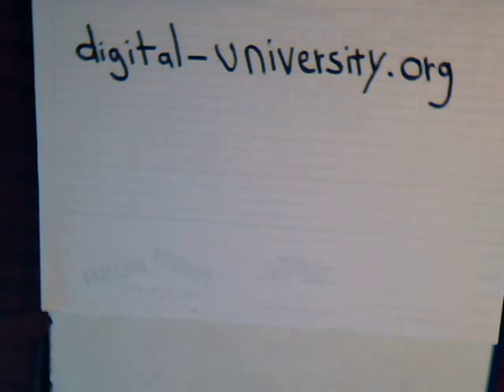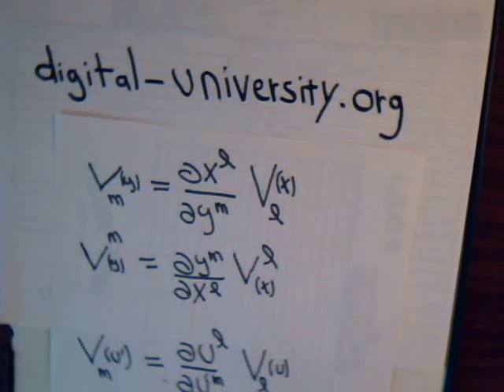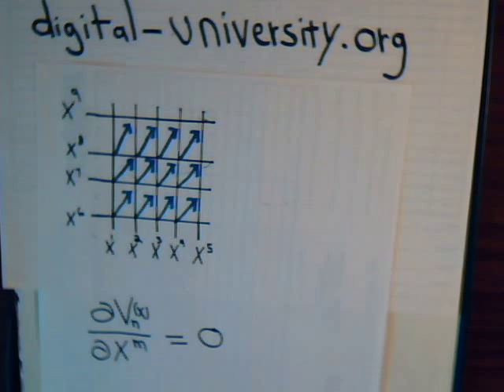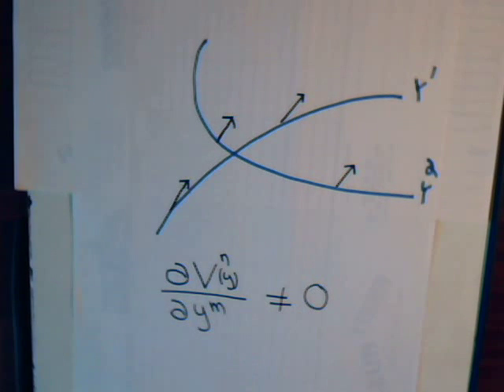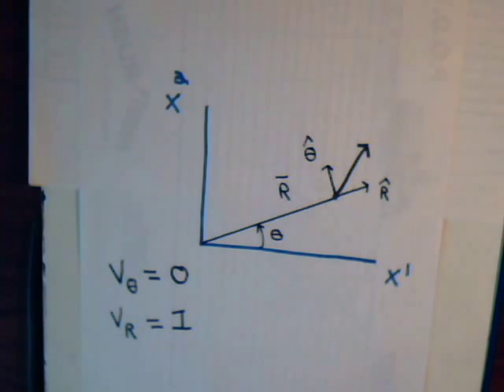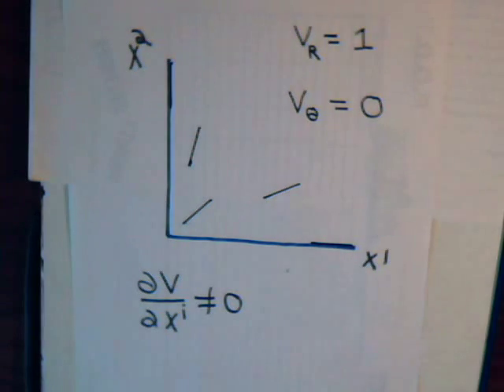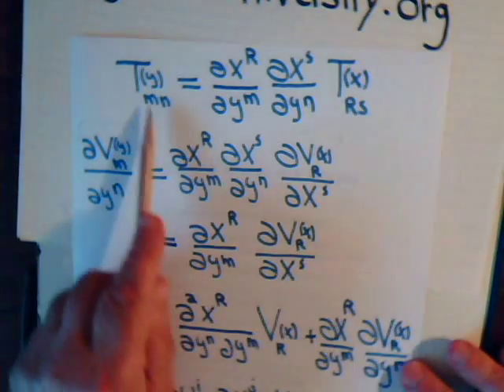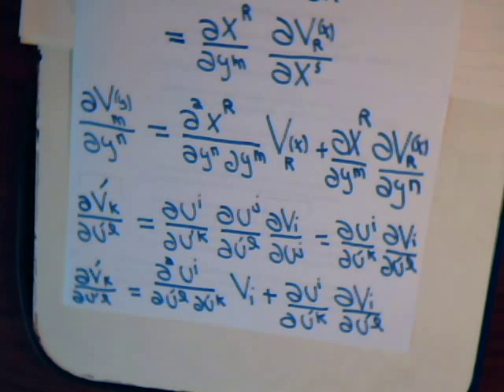Topics In Tensor Analysis Video #24: Covariant Differentiation Part 3